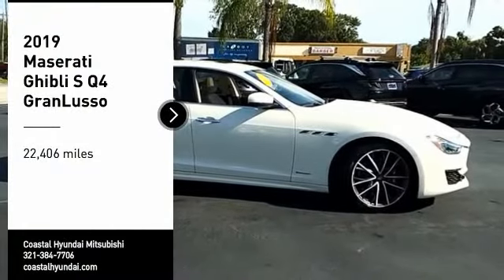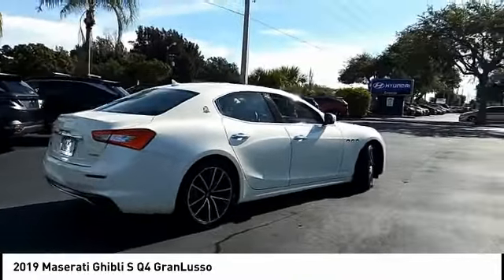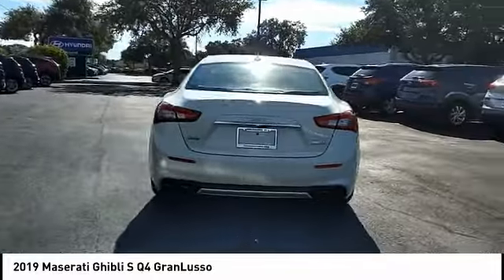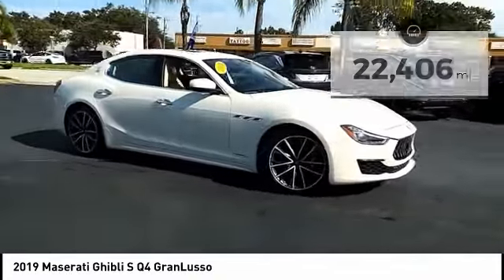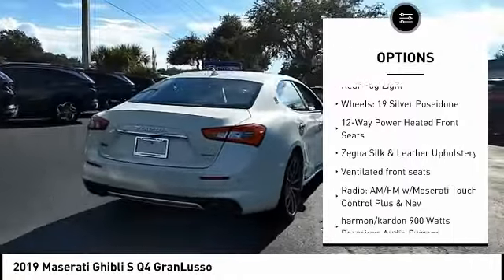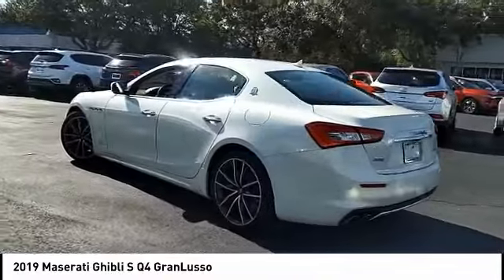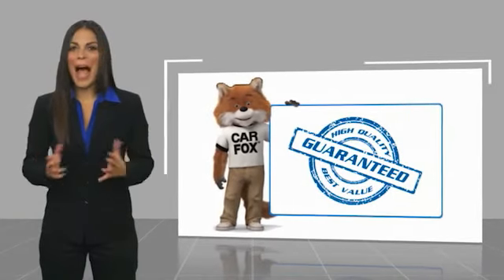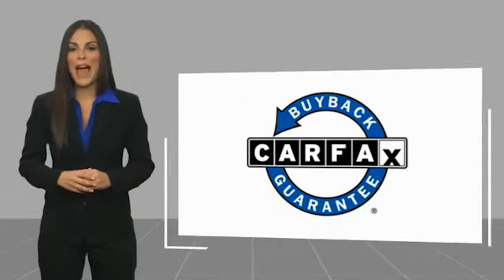2019 Maserati Ghibli Melbourne FL H77290A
2019 Maserati Ghibli S Q4 GranLusso

This 2019 Maserati Ghibli S Q4 GranLusso in White features: AWD Clean CARFAX.